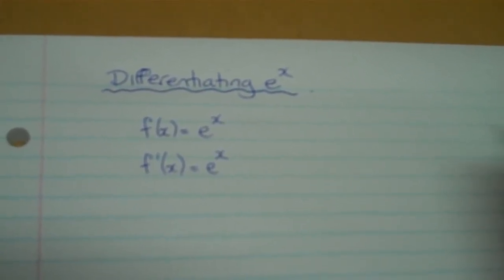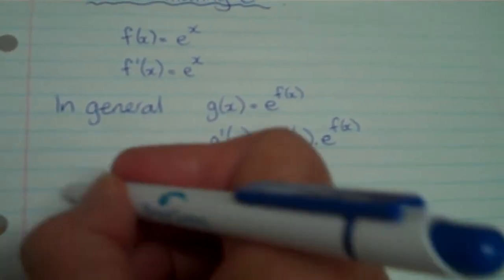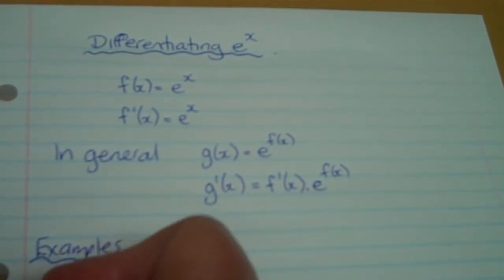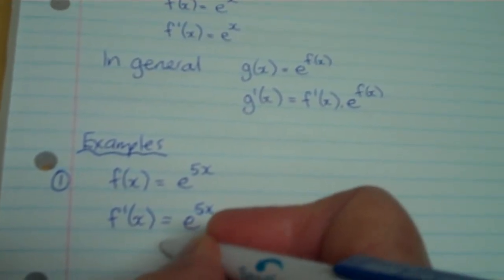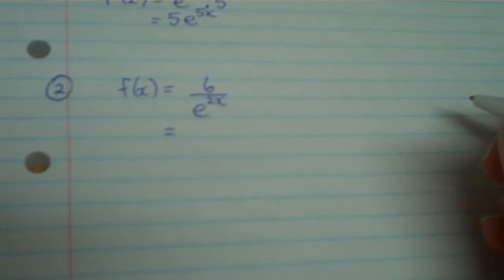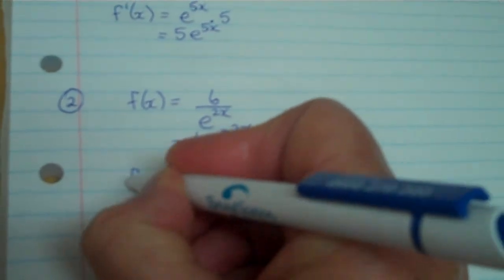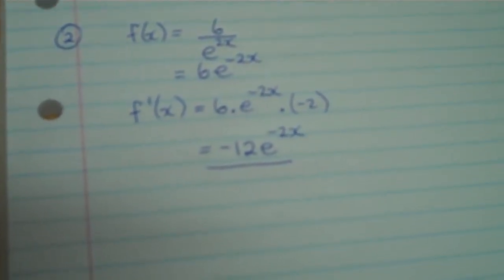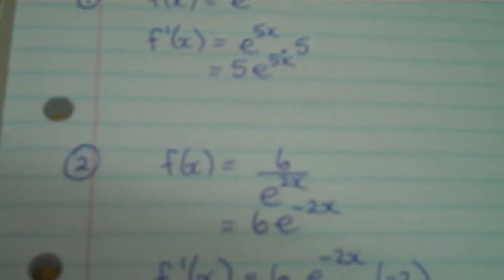Differentiate Exponential Functions